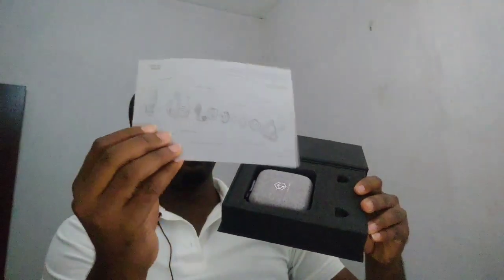Rose Technics QuietSea Earphone Review: This is one of the Best IEM under $100 with a fantastic look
Rose Technics QuietSea Earphone